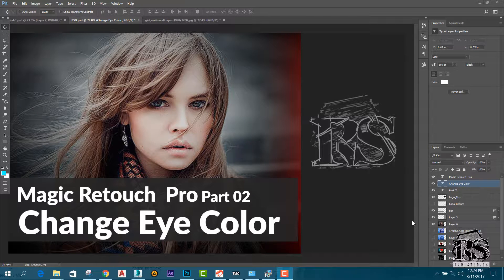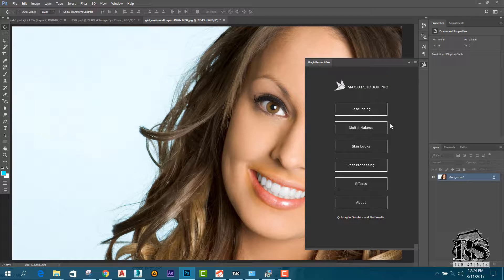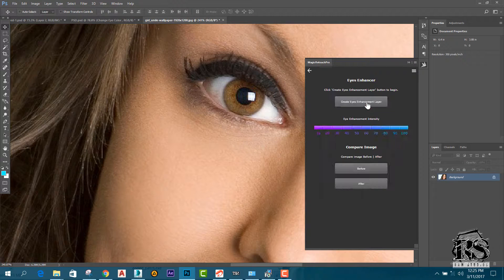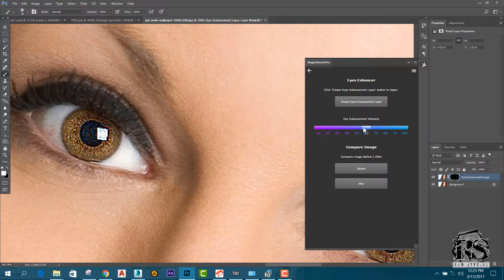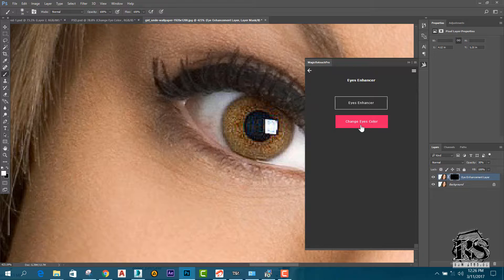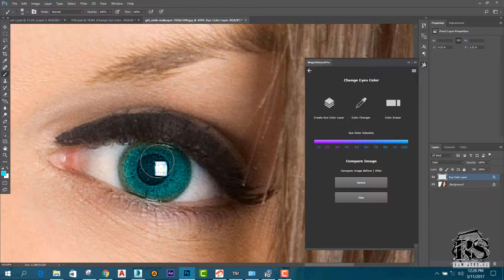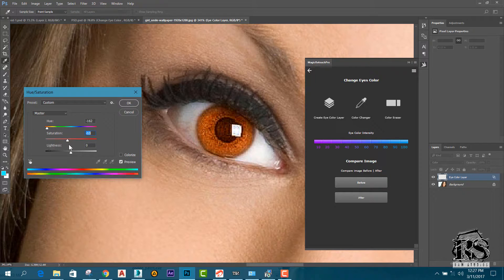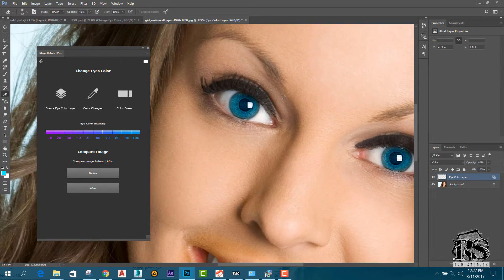Magic Retouch Pro Photoshop (Sinhala)- Part 02 - Change Eye Color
Hey guys! This is our Magic Retouch Pro Photoshop (Sinhala)- Part 02 - Change Eye Color tutorial and I think you'll be learn something new and don't forget to subscribe our channel us to help and please feel free to comment on our tutorials about your suggestions or any other thing.